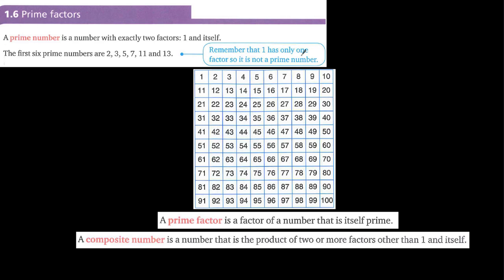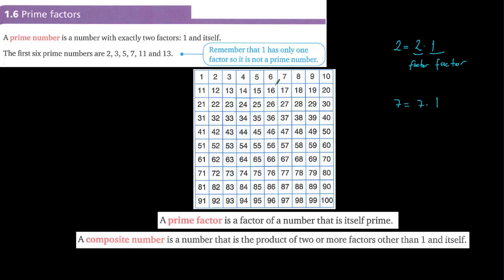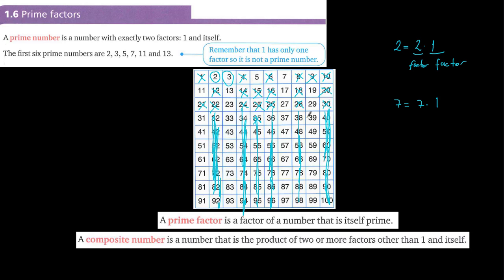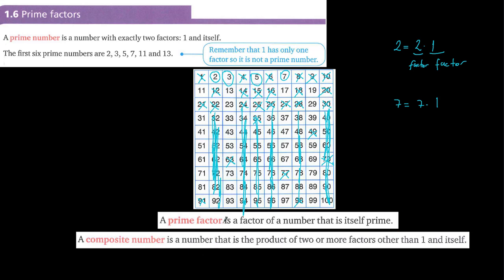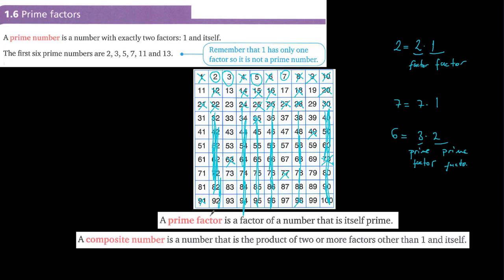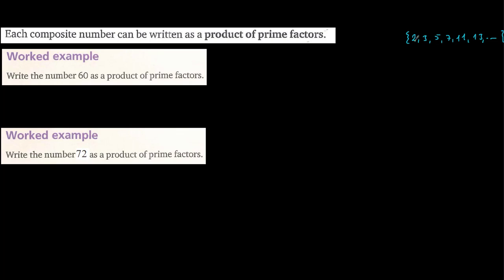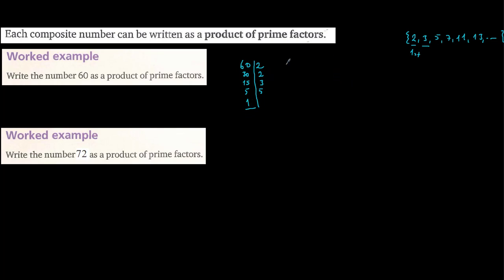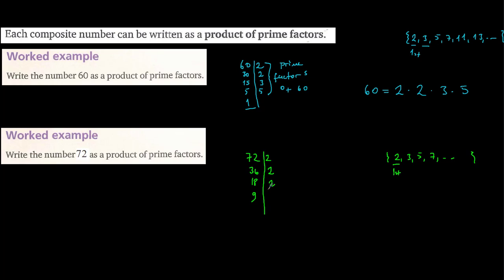Prime Factors Lesson 5